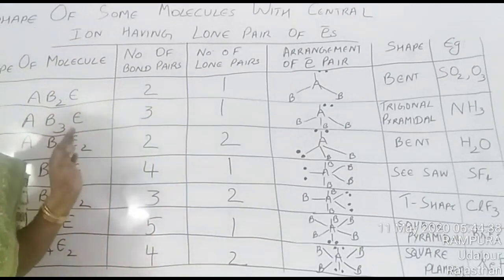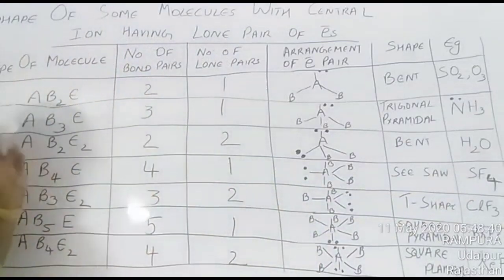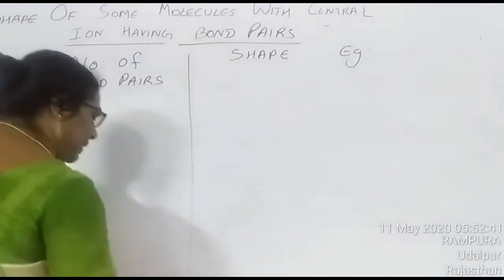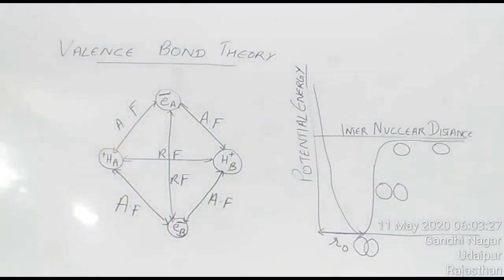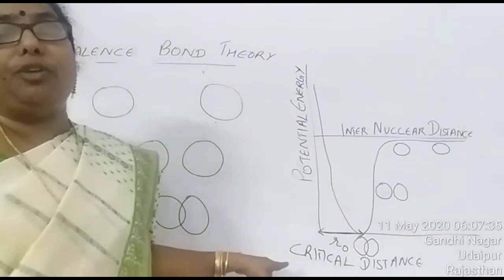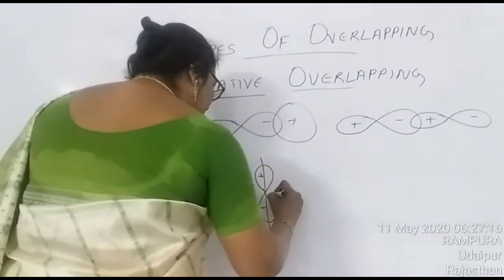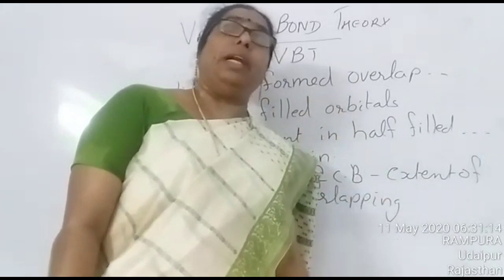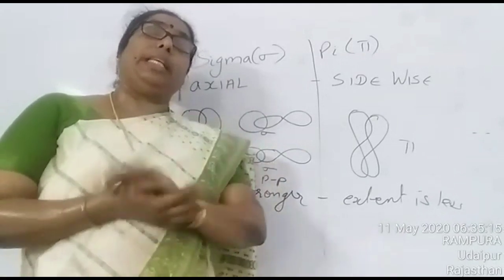CBSE | CLASS 11 | CHEMICAL BONDING AND MOLECULAR STRUCTURE | PART 3